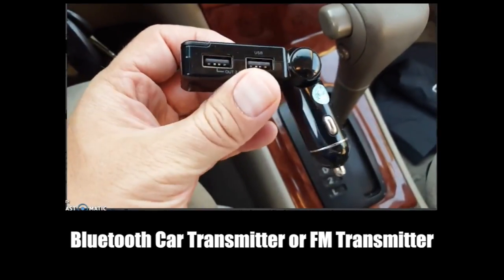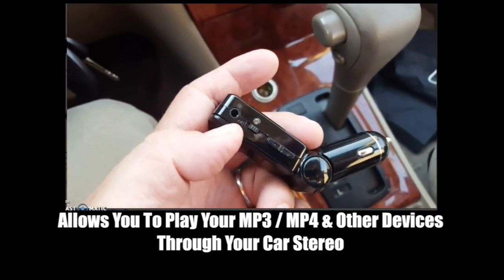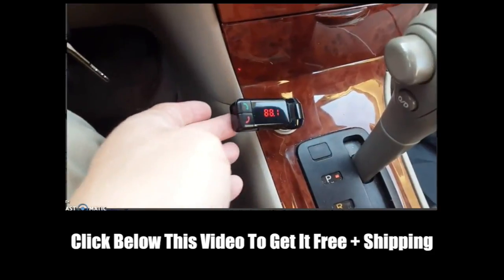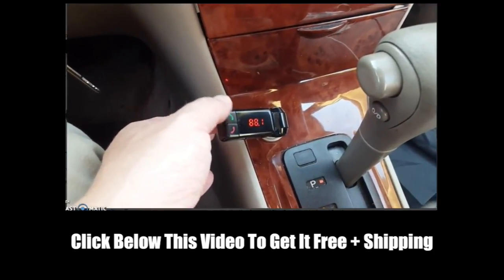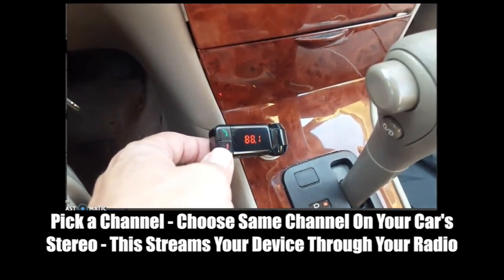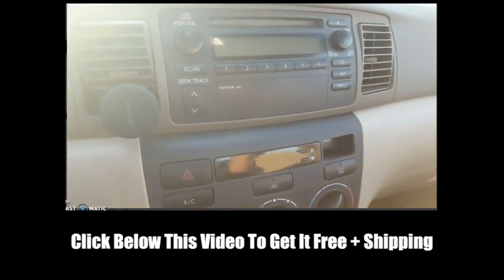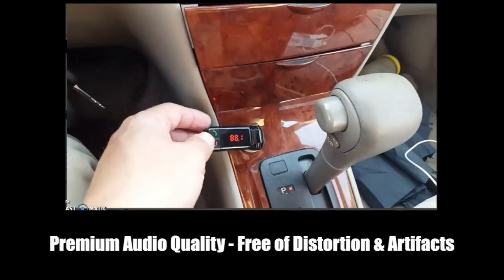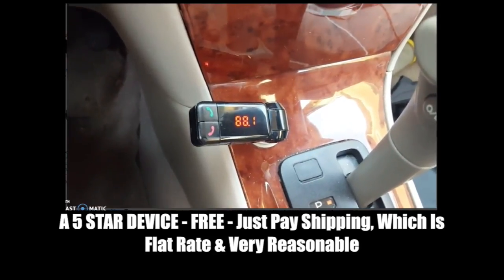FM Transmitter, Dual USB, MP3 Player With Wireless Bluetooth Stereo - Free + Shipping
Hands-free Calling - With built-in microphone and Bluetooth capabilities, it allows you to make and receive phone calls - providing a hands-free solution for your conversations. Don't risk losing control of the steering wheel or breaking the law by holding a phone up to your ear, instead using our transmitter to make and receive calls-all through your car's stereo system.

Premium Audio Quality - Use call echo cancellation and noise reduction technology, the audio is clear and free of distortion or artifacts.

Dual USB Charge - With two extra USB charger port, simultaneously charge two devices(iphone, ipad or other smart phones and tablets) for extra juice, don't worry your device out of power whilst driving.
Support USB Disk - With a USB and 3.5mm audio port, you can insert a USB disk or connect via the 3.5mm audio cable with your MP3/MP4 or other devices, play your MP3 / WMA files through car stereo.
Wide Compatibility - Pairs with all compatible Bluetooth enabled device such as Windows Phone, Smart phone, Android, Apple, iPhone 6, iPhone 6 Plus, Samsung Galaxy Note 4, Galaxy S5, iPad, Nexus, Google, Tablets, Laptop, PC, & more.